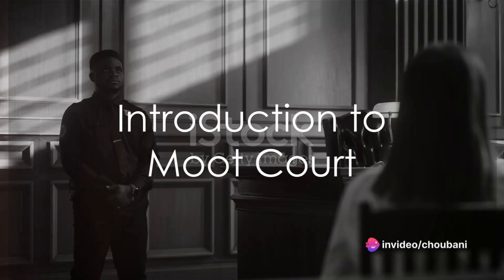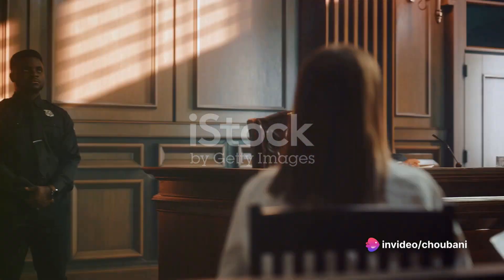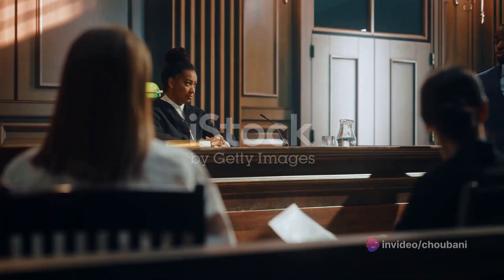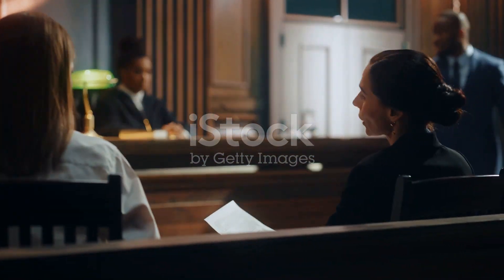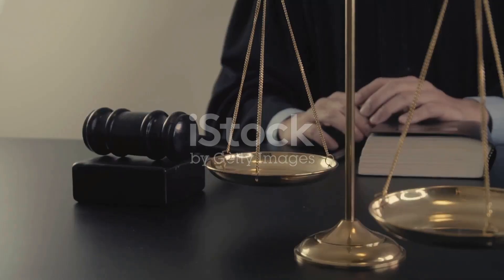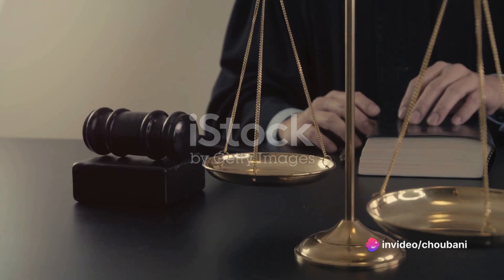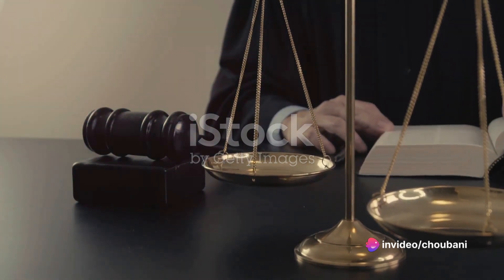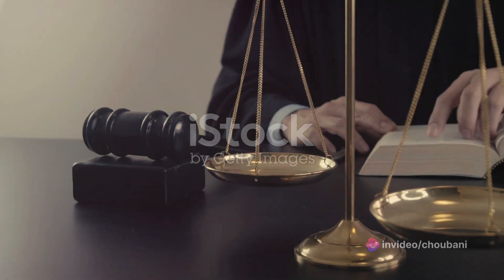Moot Court 101 - Unveiling the Legal Battlefield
Ever wondered what exactly Moot Court is? This video helps to answer the following questions, What is Moot Court? What are Moot Court Competitions? and which is the Best & Biggest Moot Court Competition in the world.